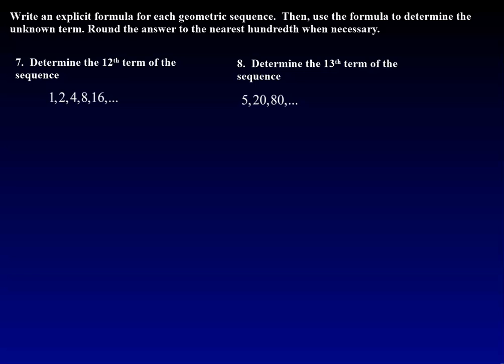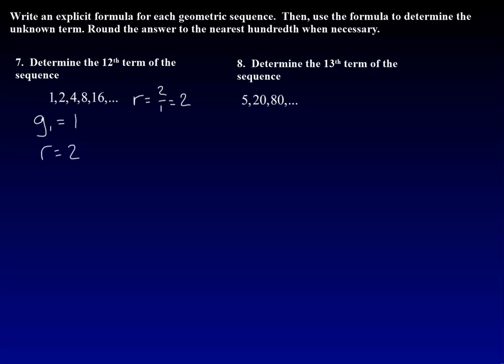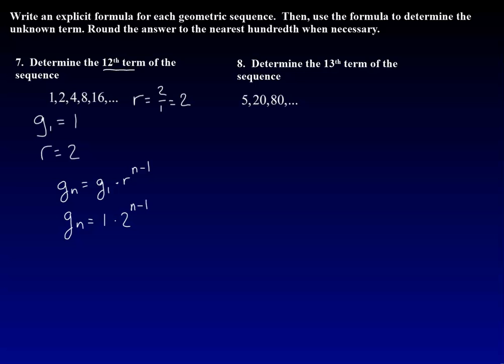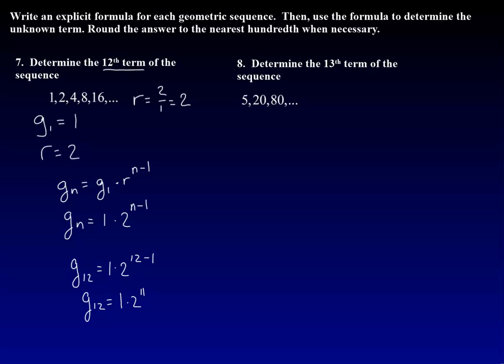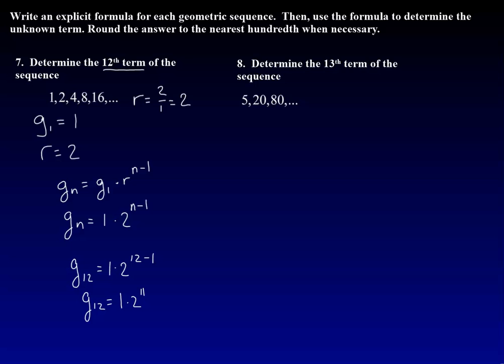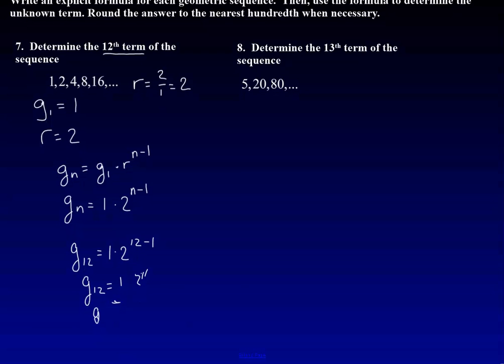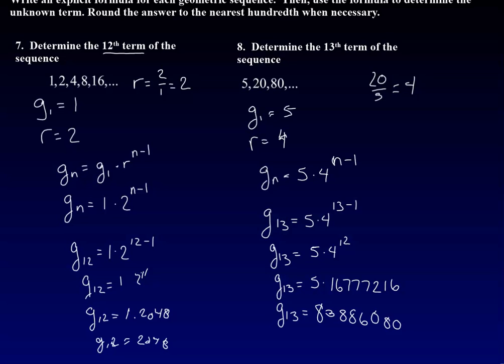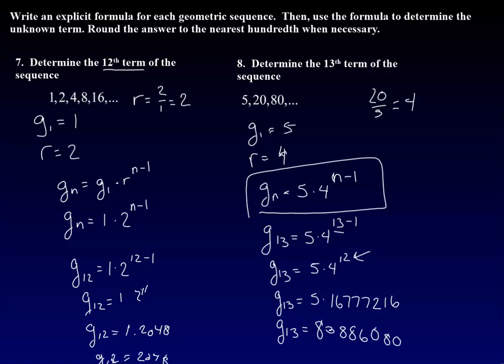Lesson 1.2.3C - Determine Unknown Terms of Geometric Sequences Using the Explicit Formula